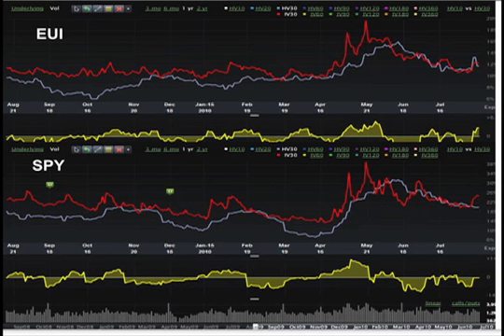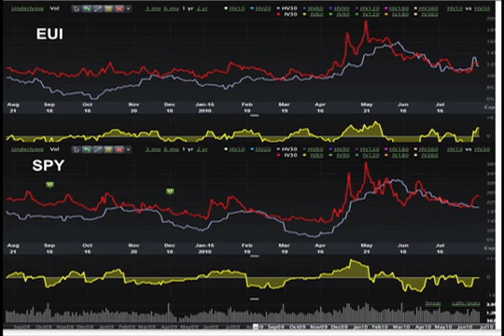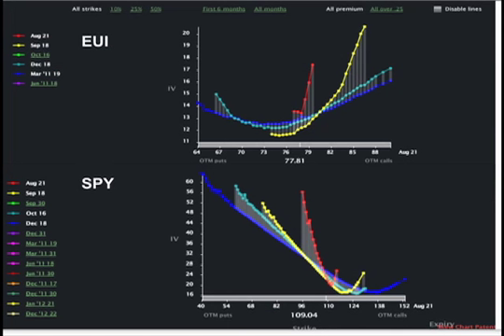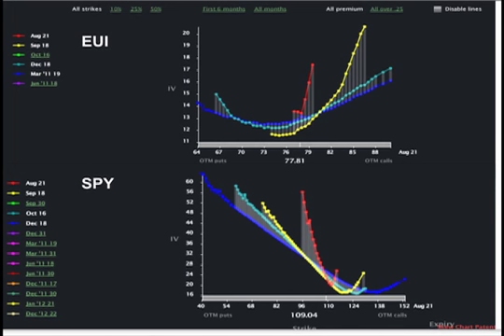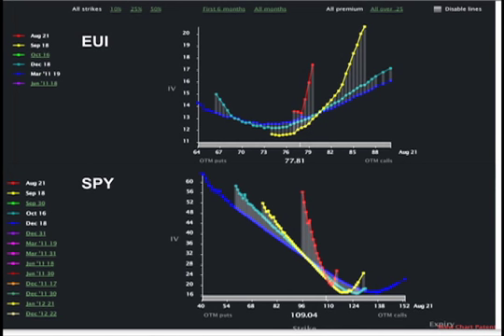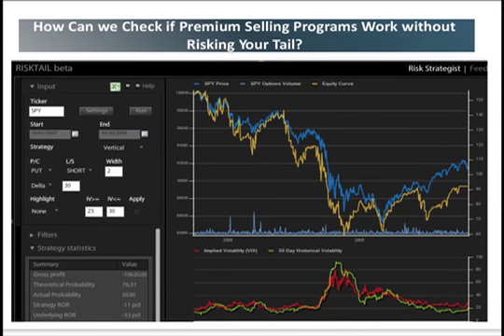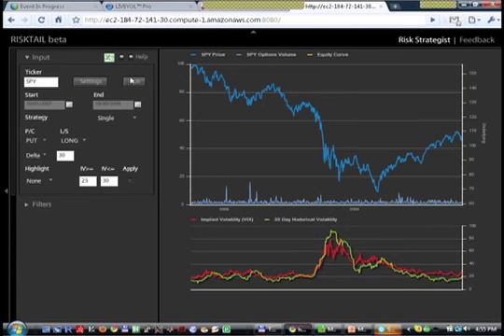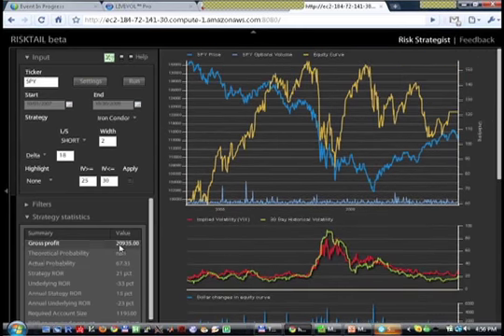Pt3, Eric Novik: Trading FX Options in Volatile Markets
Join Eric Novik, the founder of New York Options Traders, as he discusses different FX Options strategies.